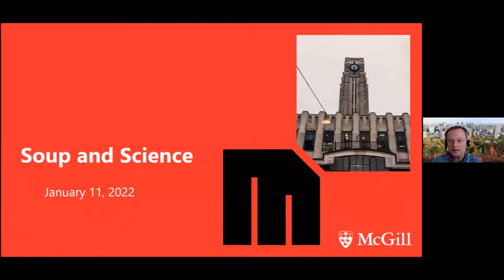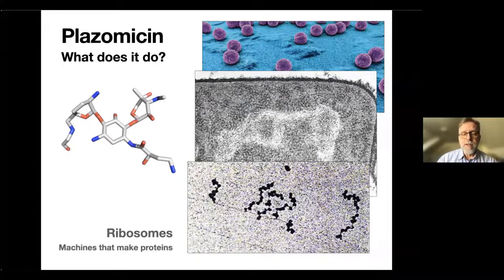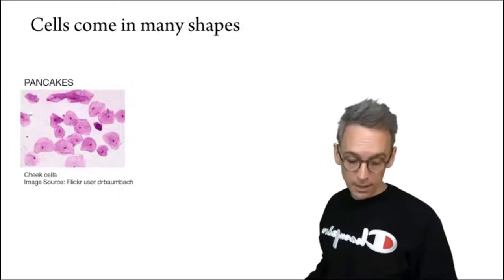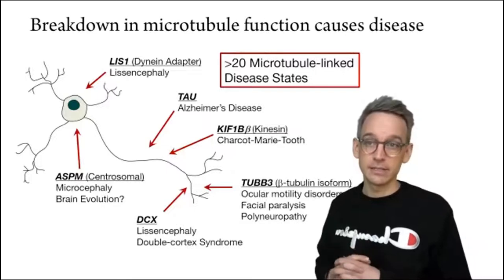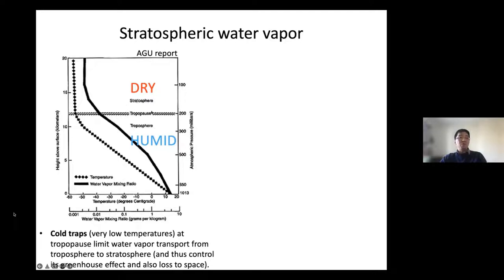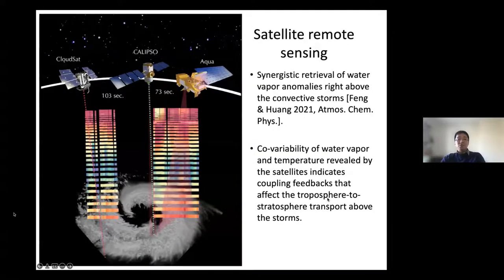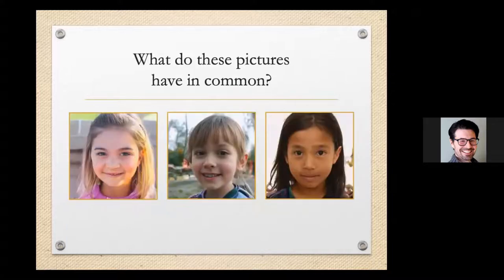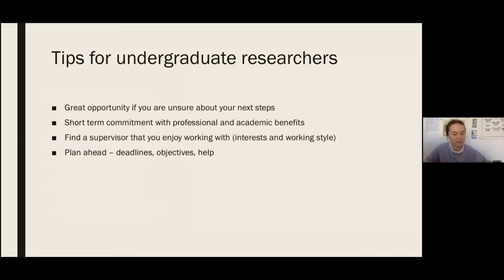Soup and Science (January 11, 2022)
Prof. Albert Berghuis (Department of Biochemistry), "A Super Close-Up View of Super-Bugs: What can we learn about Antibiotic Resistance" || Prof. Gary Brouhard (Department of Biology), "The Cytoskeleton" || Prof. Yi Huang (Department of Atmospheric and Oceanic Sciences), "The Physics of Atmosphere" || Prof. Rustam Khaliullin (Department of Chemistry). "Theoretical and Computational Chemistry" || Laurianne Debanné (Student, Environmental Sciences), "The spatial distribution of energy poverty and extreme weather events: Identifying communities at risk in Atlantic Canada and Québec."